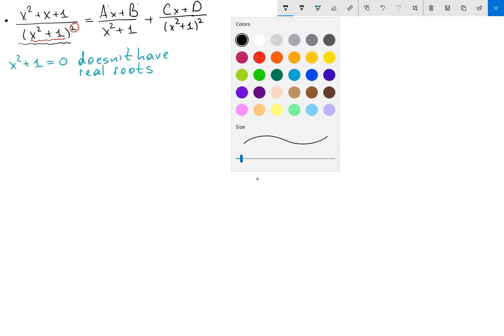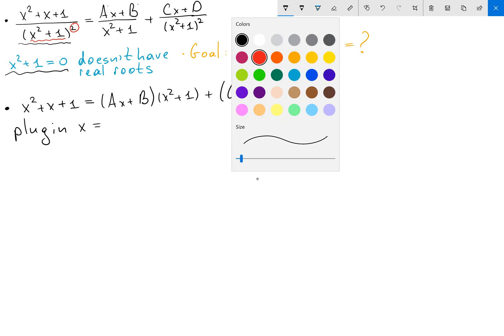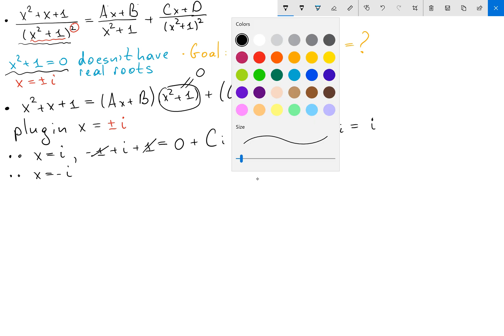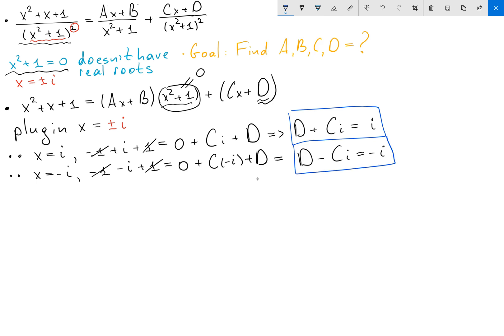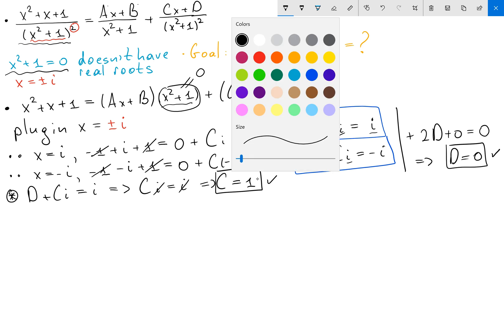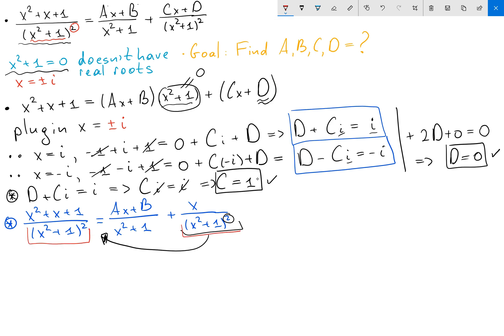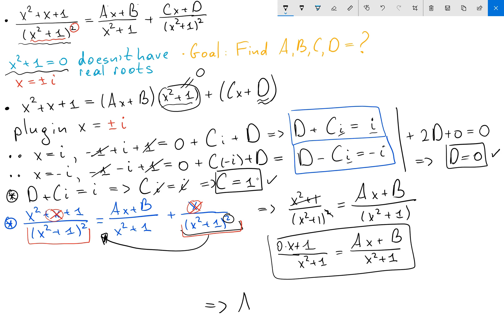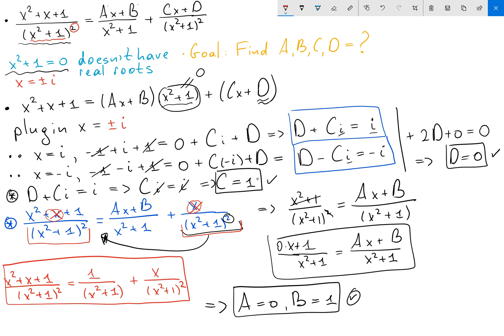Fast Partial Fraction Expansion. Example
Partial Fraction Expansion. In this video, I am going to show how to expand partial fractions really fast.